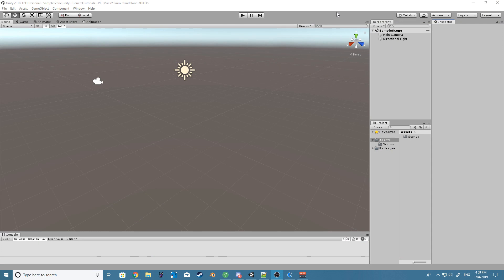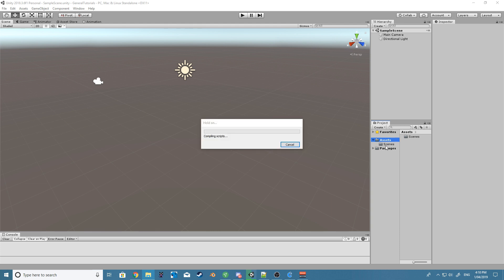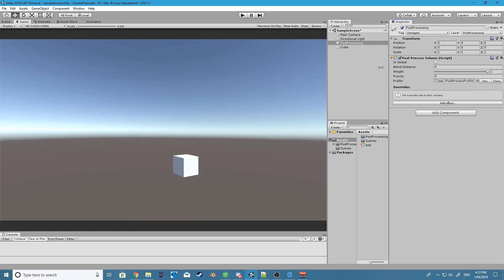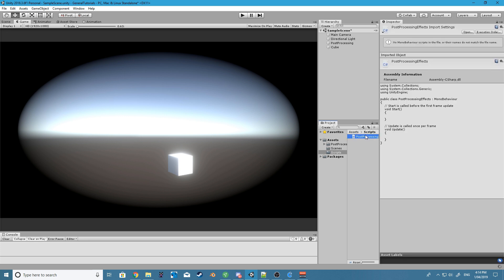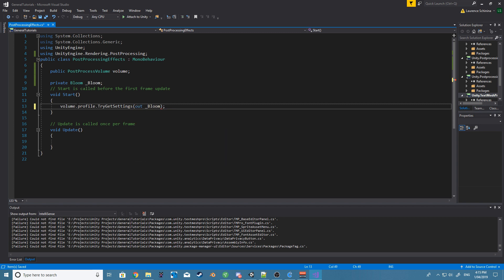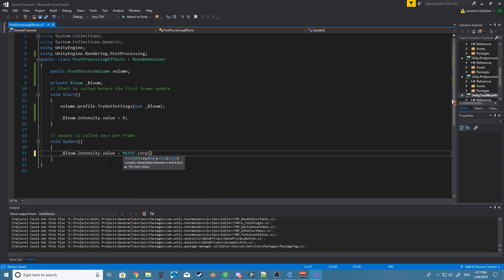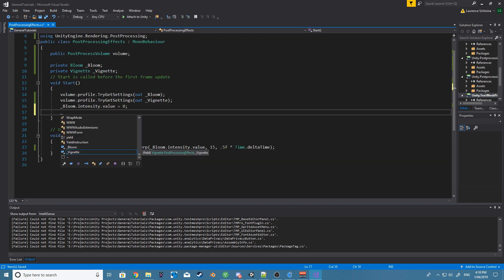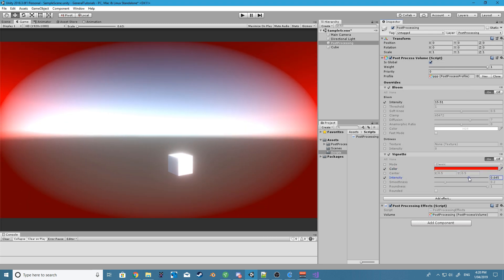Unity3D - Change PostProcessing In Realtime(2019)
In this video i will teach you how we can change post processing in realtime with Unity3D. Doing this can allow for some really juicy effects.